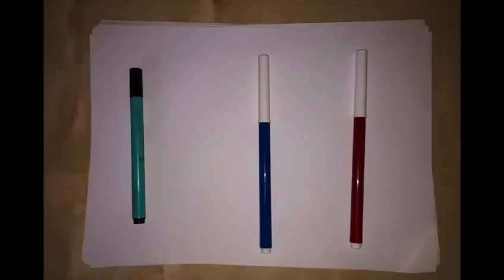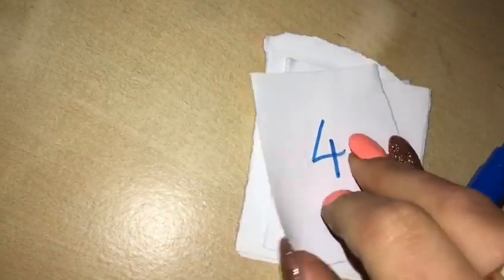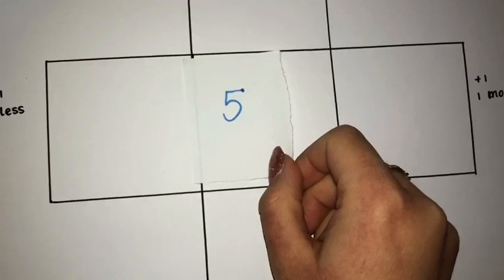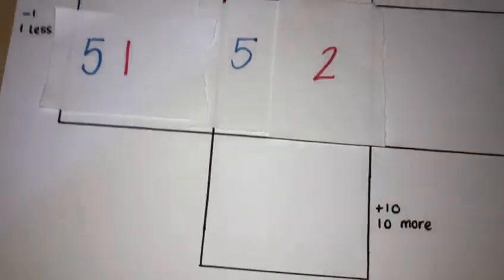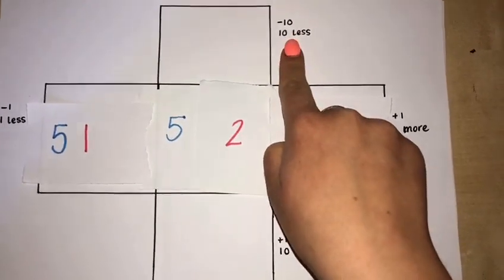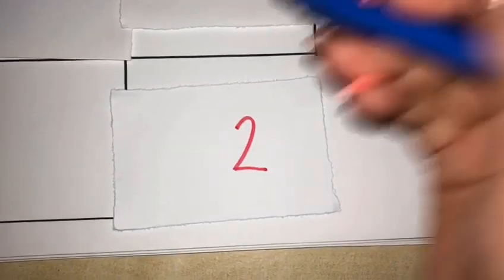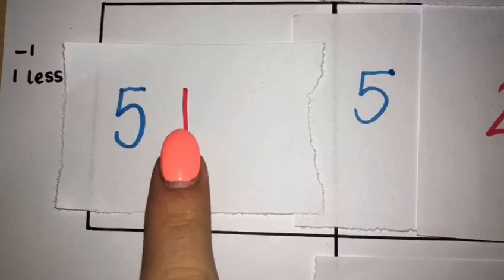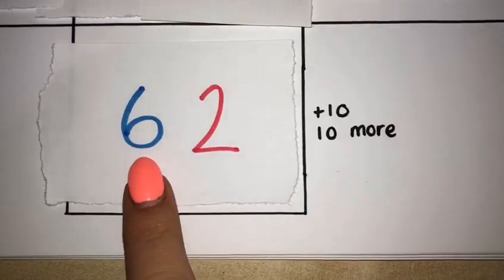Place Value Number Puzzle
Mrs Morina shares an idea to help support your child's understanding of place value within tens and ones.